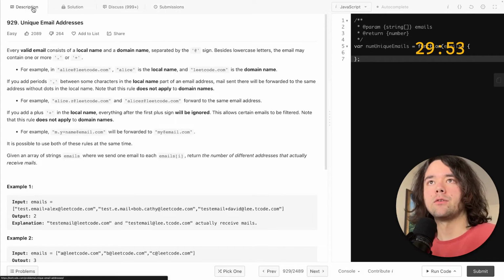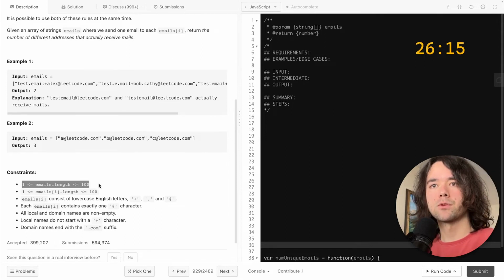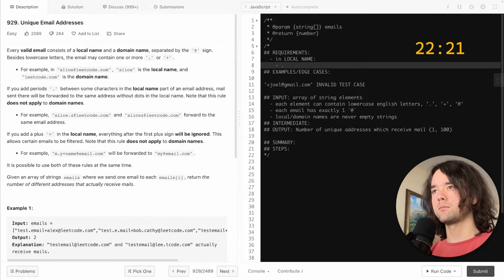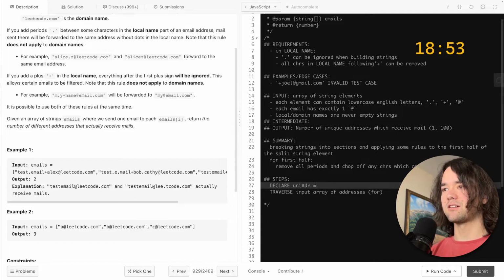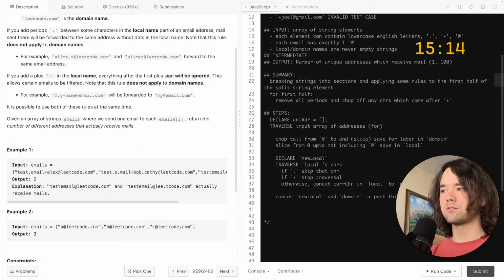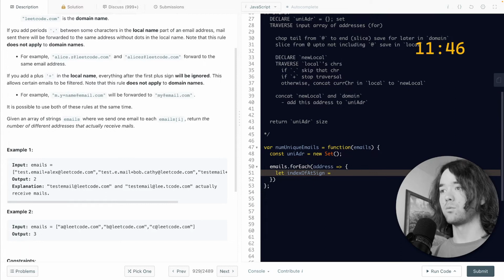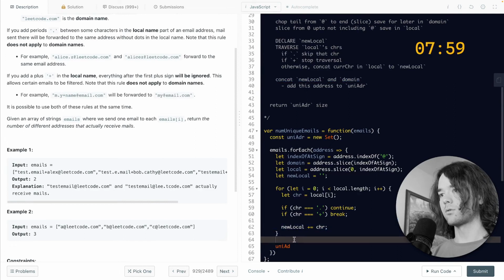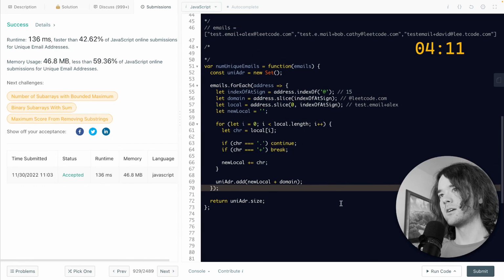(Easy) Leetcode 929: Unique Email Addresses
Array.prototype.split('@') would have come in handy on this one!

00:00 understanding the PROBLEM
09:19 stating the goal of the problem in our OWN WORDS
10:40 writing steps of PSEUDO CODE
17:15 coding WITH INTENT
22:48 TEST DRIVING algorithm with an example
24:49 testing solution against provided test cases